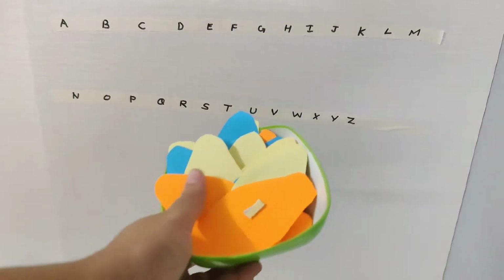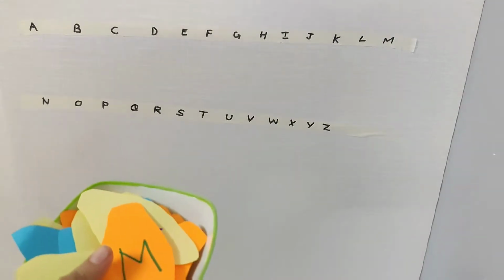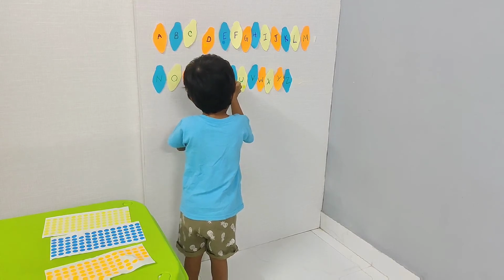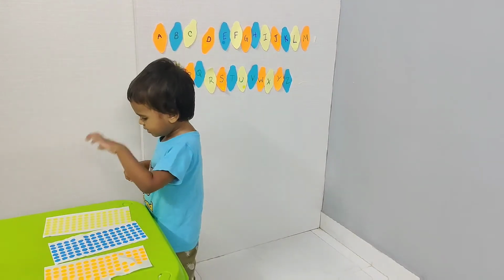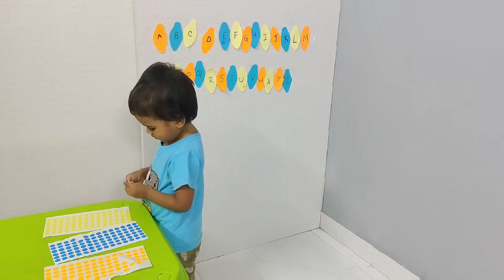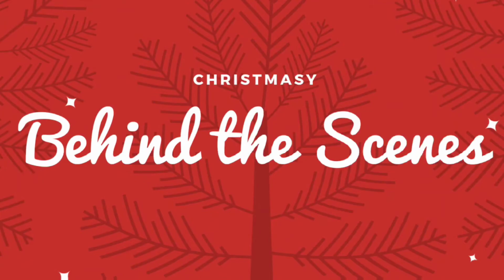Christmas Lights Alphabet Matching Activity | Letter Recognition and Matching| Christmas Activities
Christmas Lights Alphabet Matching Activity
An amazing activity for 2 yr old's and above. Apart from matching , we also did a color match activity with dot stickers.